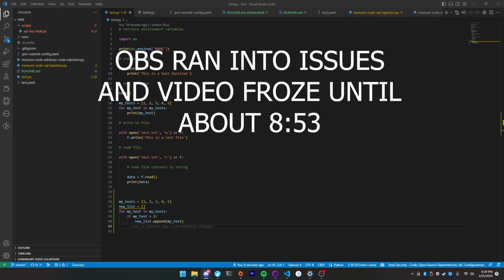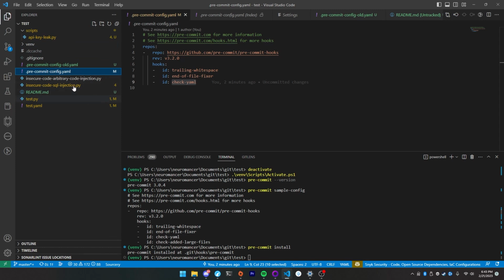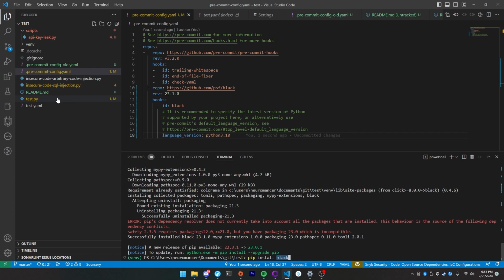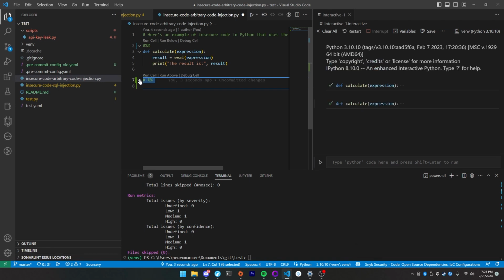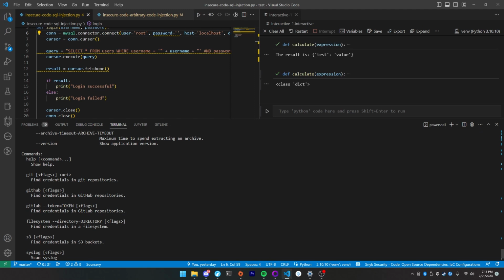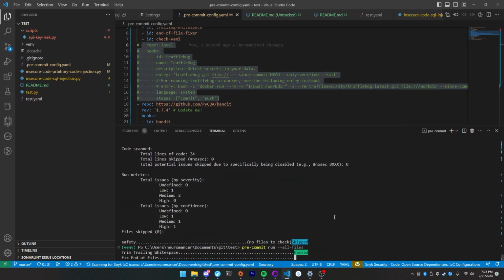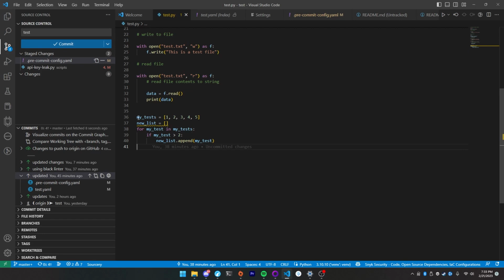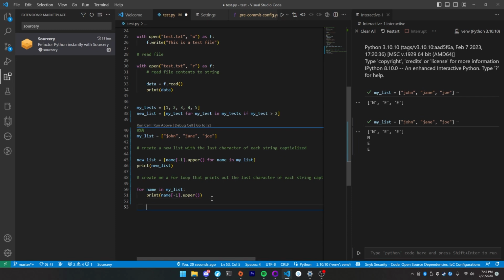Git Pre-Commit Hooks to assist with Secure Coding Practices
Sean(s1nAck) walks the Null404 community through the steps on how to use Git Pre-Commit Hooks to help increase the security of your code. Recorded on 2/21/23 - Join the Null:404 Discord community

and more!